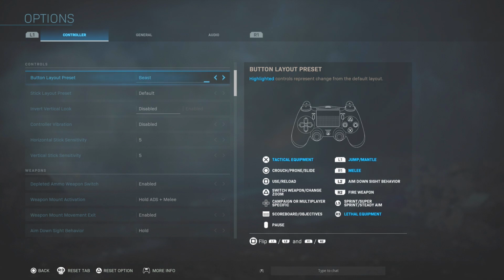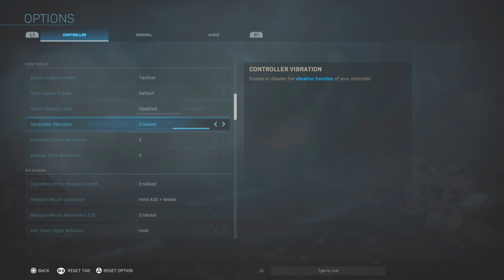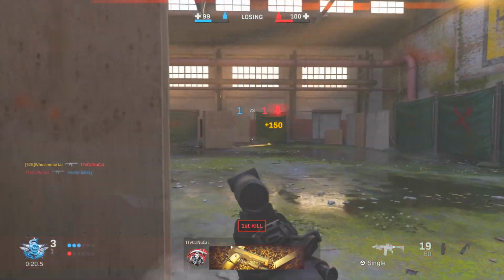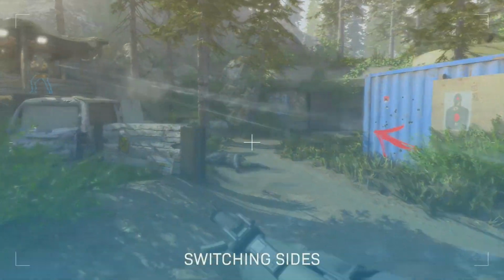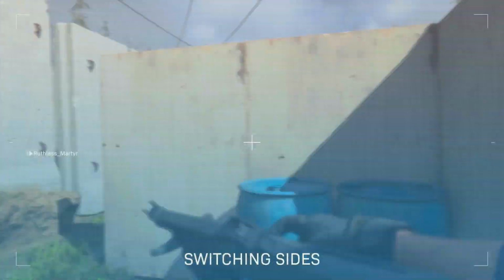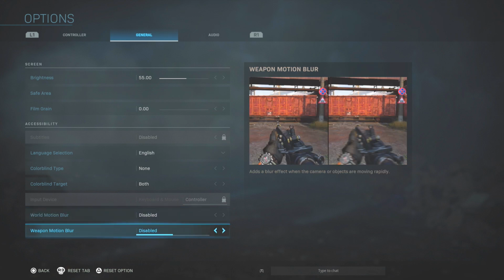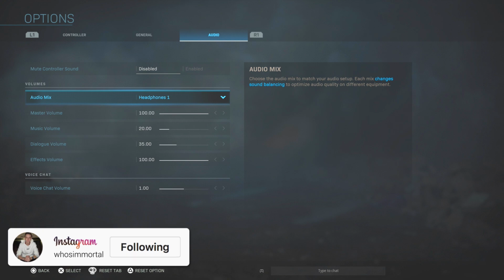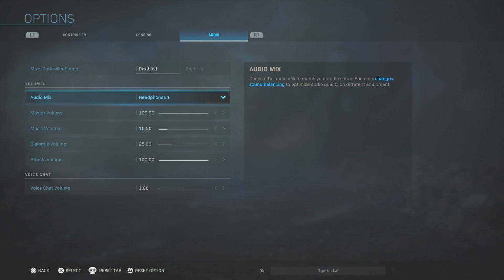The BEST SETTINGS In Modern Warfare! (Aim Assist, Audio, & More!)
Here's the Best Settings to use In Modern Warfare!

In this video, we're taking a look at all of the BEST SETTINGS to use in Call of Duty Modern Warfare! The official Modern Warfare 2v2 Alpha is here and all PS4 users can finally jump on and experience some Modern Warfare Multiplayer Gameplay for FREE through the 2v2 Gunfight mode! With Modern Warfare comes a ton of new settings and options to fine tune your gameplay, including new Aim Assist settings, new audio settings, and more! More than likely we'll see even more settings come to COD MW during the Beta and full launch, but for now, these are the best settings to use in game!